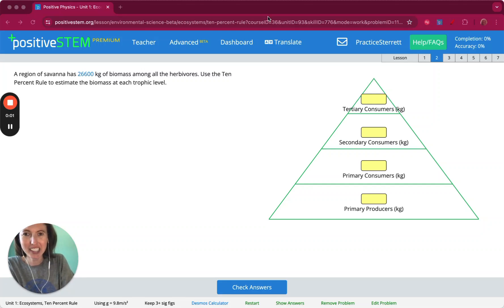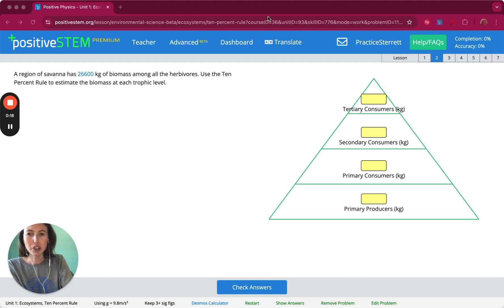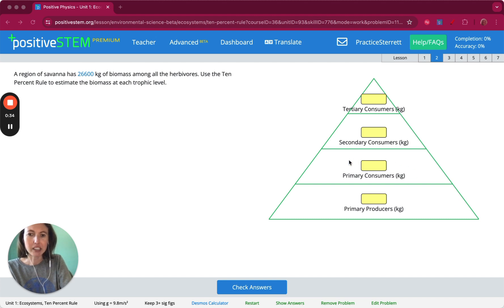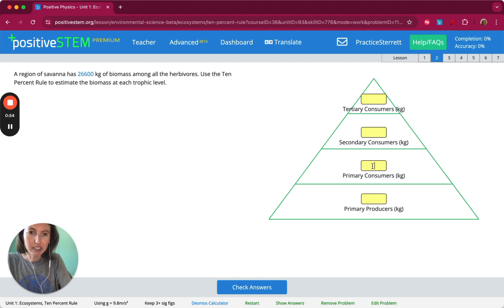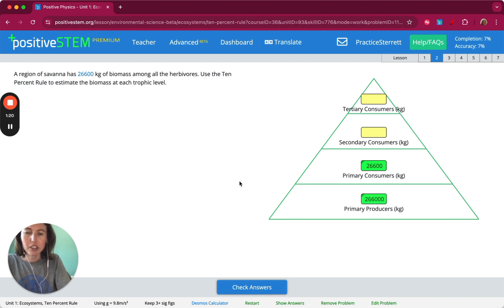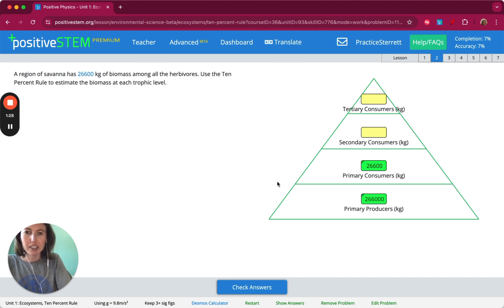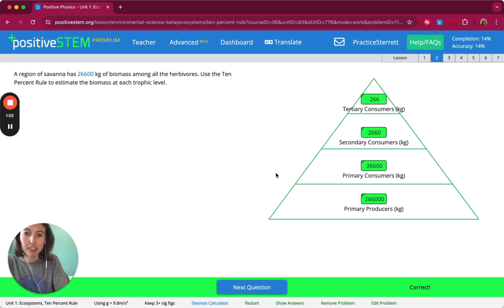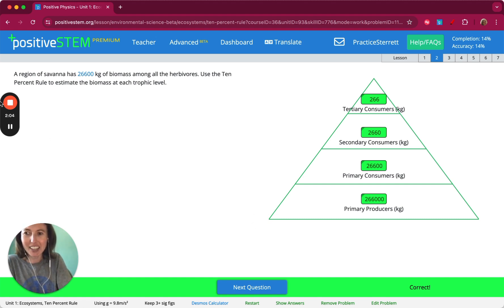Ten Percent Rule in Ecosystems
This is an explanation of how to apply the Ten Percent Rule to estimating the amount of biomass at each trophic level in an ecosystem. The problems in Unit 1: Ecosystems - Ten Percent Rule on PositiveSTEM.org will help you master this concept.